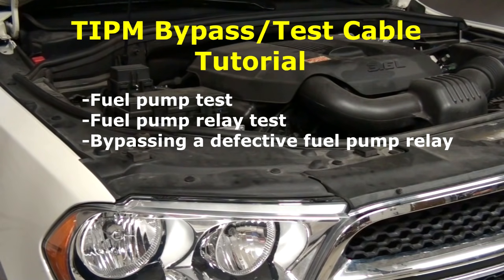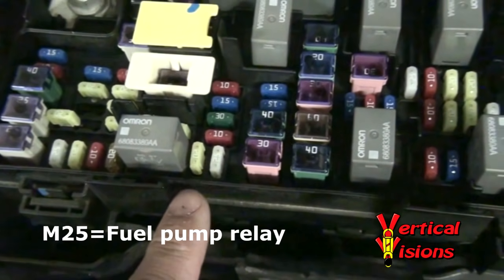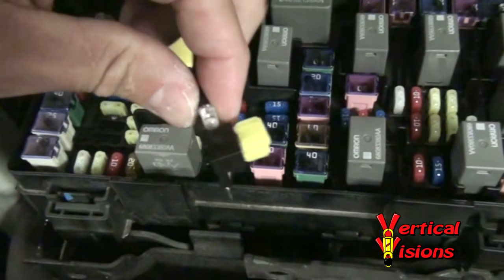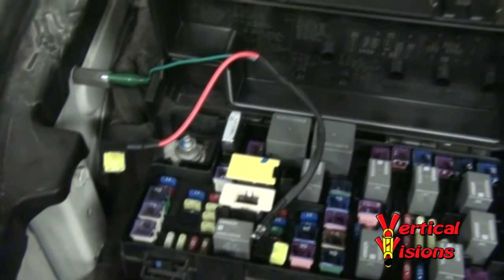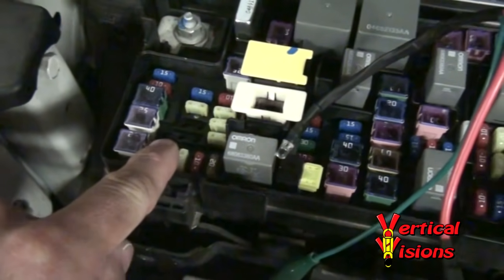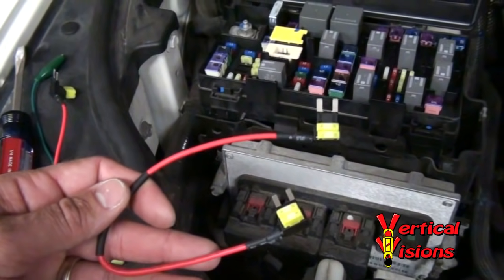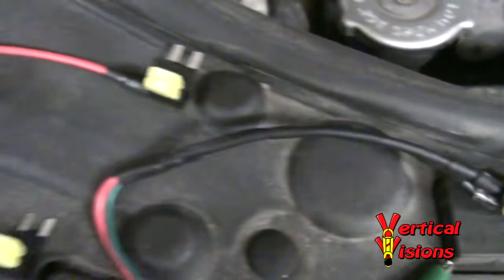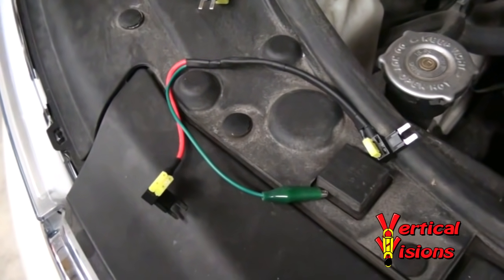TIPM Fuel Relay Test and Bypass Solutions - Most 2007-2021 Dodge, Chrysler, Ram, Jeep, VW Vehicles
to build your own, order from us, or obtain additional details.  We do not sell these on Amazon.  If your 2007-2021 Dodge, Jeep, Ram, Chrysler, or VW vehicle fails to start due to a bad fuel pump relay on the TIPM (fuse box), or your fuel pump continues pumping after turning the vehicle off (draining your battery), this tutorial along with our free website instructions may provide a solution.  You'll be able to build your own cable to test your fuel pump, fuel pump relay, and bypass a defective fuel pump relay.  We also build these cables and other patented longer term solutions for those who can't.

Applicable to (as tested by us or reported by others):
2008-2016 Chrysler Town and Country
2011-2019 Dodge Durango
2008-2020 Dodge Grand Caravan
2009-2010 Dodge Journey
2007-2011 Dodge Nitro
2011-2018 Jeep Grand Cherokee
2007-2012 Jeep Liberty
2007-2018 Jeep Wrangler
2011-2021 Ram 1500, 2500, 3500
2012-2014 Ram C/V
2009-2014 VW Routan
2011 VW Touareg
*Other vehicles apply, but have not been tested/confirmed yet.

As many have discovered, the failure of a simple $5 fuel pump relay has affected many vehicles and recalls have been issued.  Additional TIPM repair options are available on our website.  Please make sure you understand the capabilities, advantages, and limitations of these cables.  Note that we now use a new M37 to M25 connection method for most TIPMs.